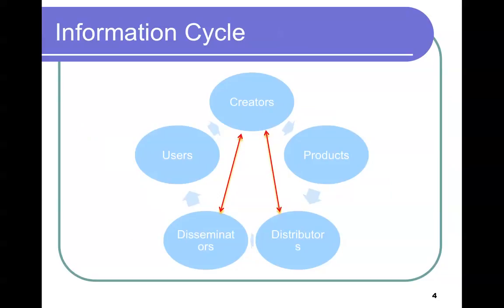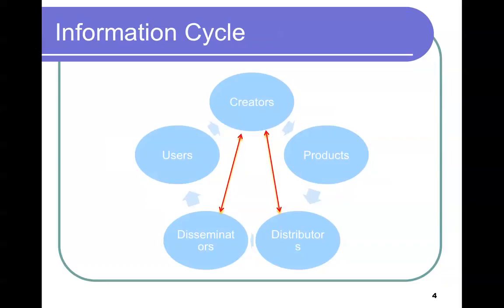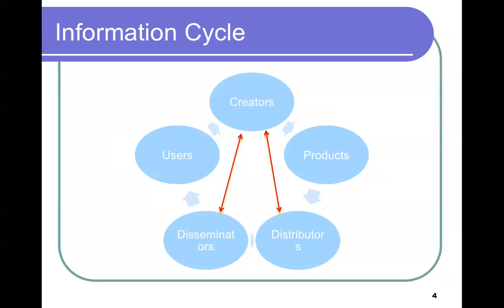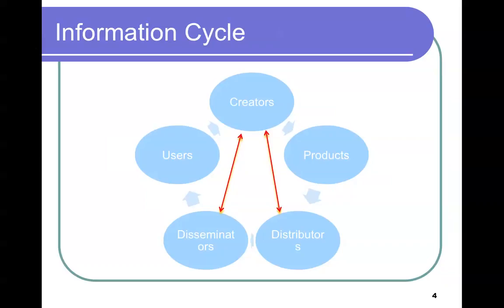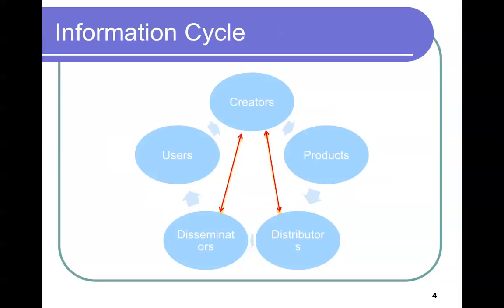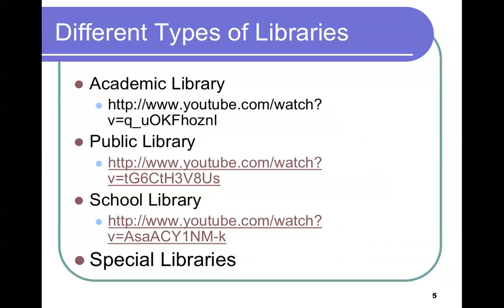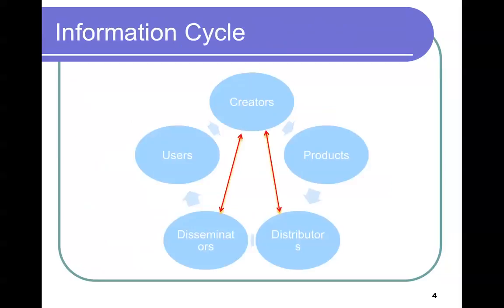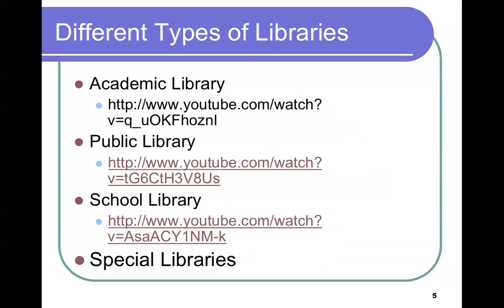lec2_library (lec 1)